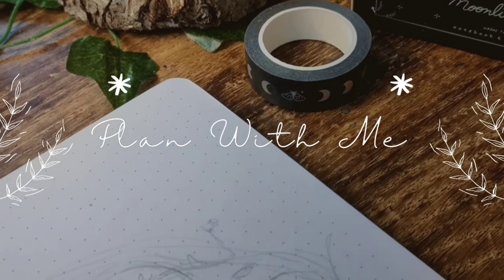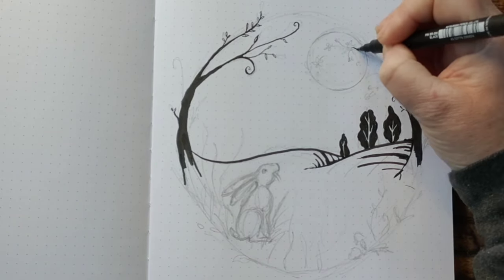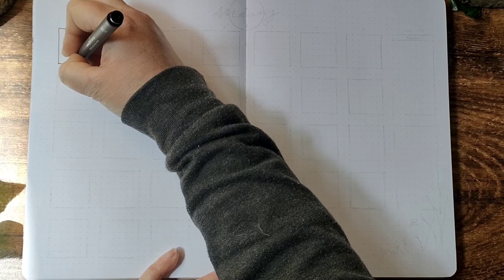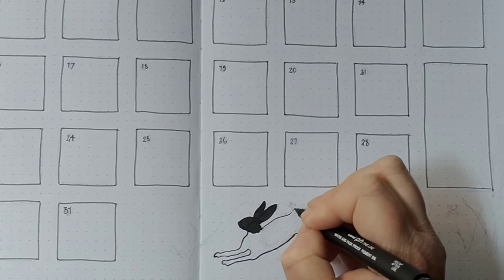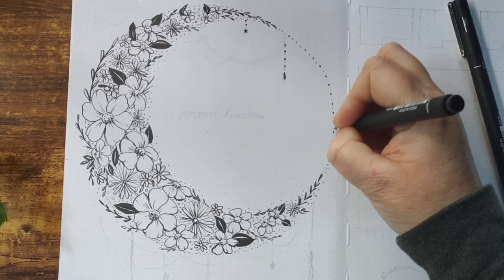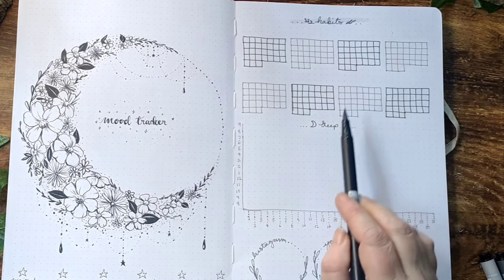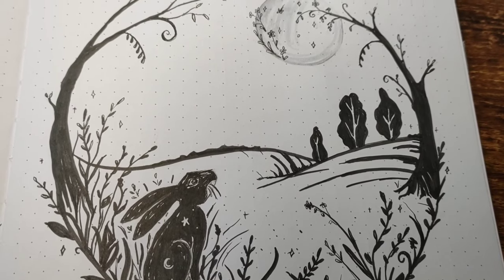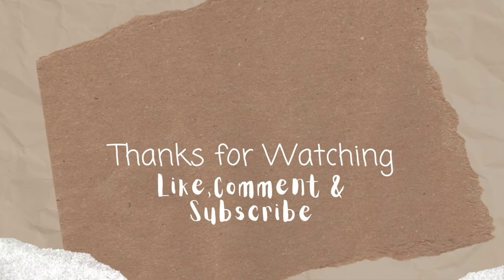Plan With Me || May 2023 Hare & Flower Moon theme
Hello lovely people. The theme for May is all about the Flower and Hare moon. Created in a simple monochrome  folk art style, that's beginner friendly.

Materials 📙🖋
B5 dotted notebook from Notebook Therapy
0.1, 0.2 & 0.3 black Uni-pin fineliners
0.1 & 0.5 Dark grey Uni-pin fineliners
0.1 light grey  Uni-pin fineliner
Uni-pin brush pen
Moonlit spells washi tape from Notebook therapy
Mid grey Sakura Koi brush pen
Tombow Dual tip brush pen - light grey
craft knife
craft scissors
HB pencil
Gellyroll 08 white gel pen

Music 🎶

Track 1 - Evermore by Arend
Music from Uppbeat (free for Creators!)

Track 2 -Green fields by Brock Hewitt

Track 3- written and performed by Seb Clark @sebclarkmusic

Track 4 written and performed by Seb Clark @sebclarkmusic